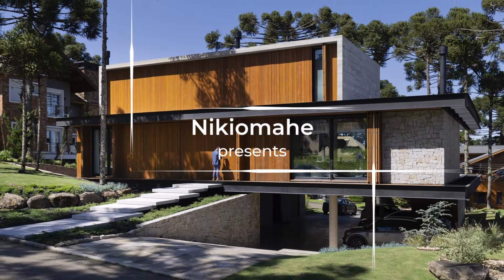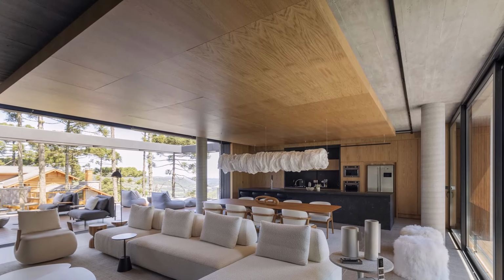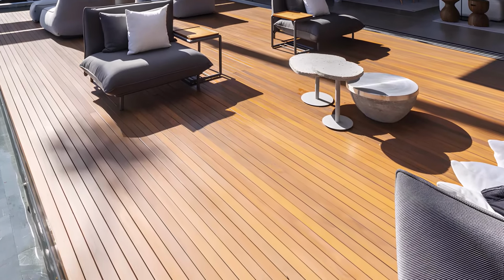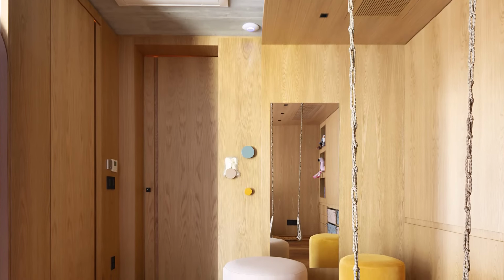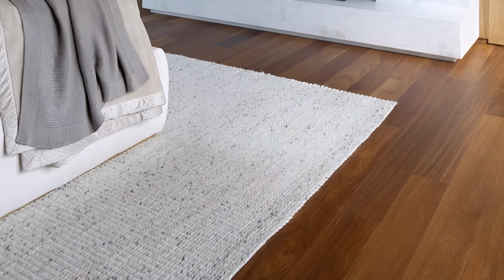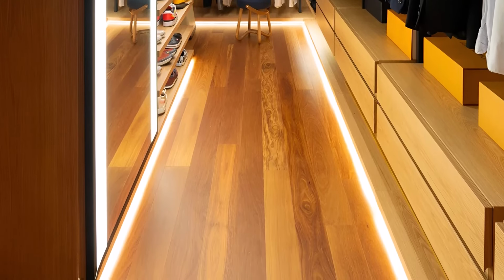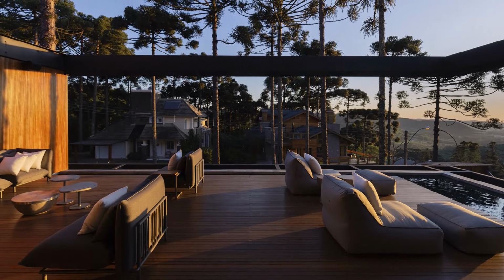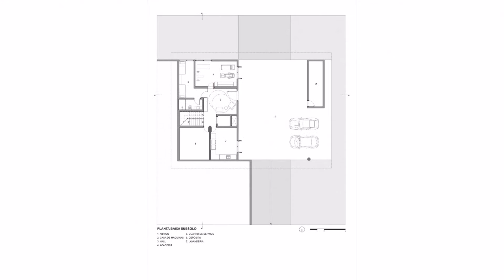Three-Story Contemporary Concrete House Design On Sloping Terrain With Breathtaking Valley Views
Three overlapping volumes, built in exposed concrete, natural stone and metal structure, give life to Casa K: designed to be the temple of a family that dreamed of waking up and spending their days overlooking the sunset.

Located on a lot overlooking the valley, Casa K has a very peculiar feature: exit to two streets. The topography of the land, with a slope from left to right and front to back, made it possible to distribute it over three floors.

On the front facade of Casa K, we worked on privacy associated with natural light through wooden louvers. Pedestrian access is via a large staircase that reaches the horizontal social area. This accommodates a living room, dining room and gourmet space that leads to the external balcony, which opens to views of one of Gramado's valleys. On the deck, surrounded by a cantilevered infinity pool, a reflecting pool in continuity with the pool acts as a barrier to the eaves. As an architectural detail, a metal beam with a 9-meter cantilever creates a visual detail on the rear facade.

Still, on the first floor, the project is completed by a guest suite, the daughter's suite, an office and a bathroom. On the upper floor, we created an exposed concrete volume that exclusively accommodates the master suite, closet and bathroom for the couple, also with views of the valley. Furthermore, the master suite can be illuminated by its openings that open to the front of the residence, or to the back.

In the basement, the cellar and gym are complemented by an entrance hall for those arriving through the garage. Still in the garage, we created a large space supported by a pillar in continuity on the first floor. The lightness of the volume at the back of Casa K contrasts with the elegant robustness of the completely private front facade. In terms of materiality, metal structure, natural stone and exposed concrete mix and bring the charm that is this house!

Location: Gramado, Brazil
Area: 746 m²
Year: 2023
Lead Architects: Carlos Eduardo Andricpolo Mayresse
Engineering: Luís Antônio Picolli
Landscape: Betina Peccin
Collaborators: Arq. Micheli Schmitt , Arq. Andressa Enzweiller